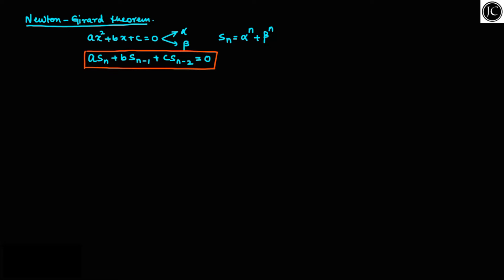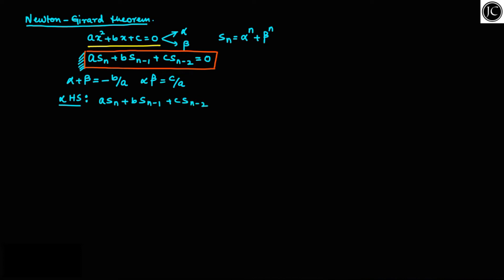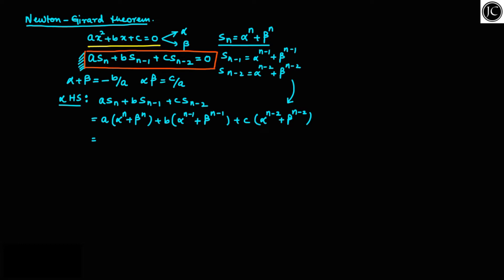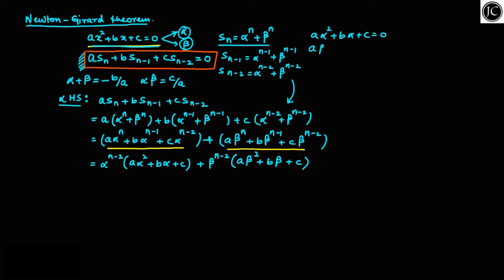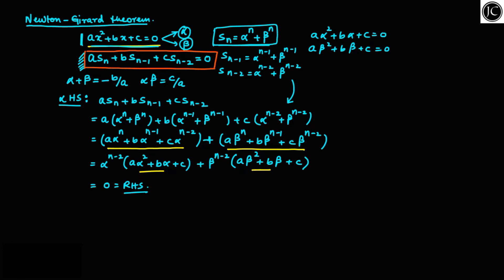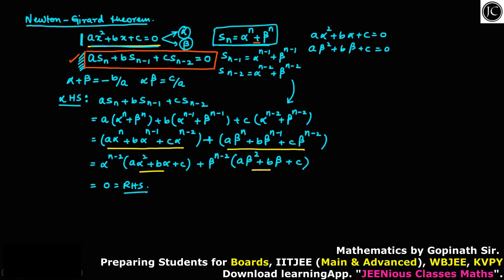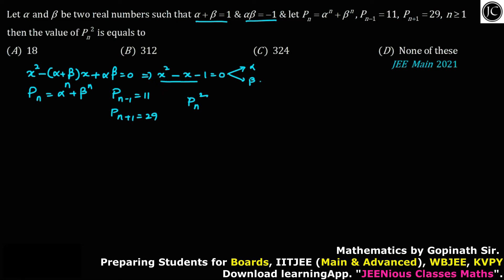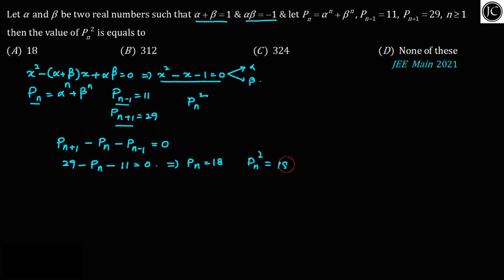Theory of Quadratic Equation | Newton-Girard Theorem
Newton Girard Theorem in Theory of Quadratic Equation. A very important conception to solve quadratic equations quickly and efficiently.